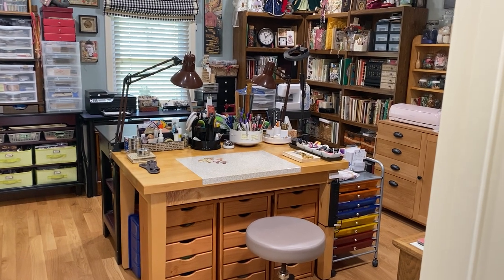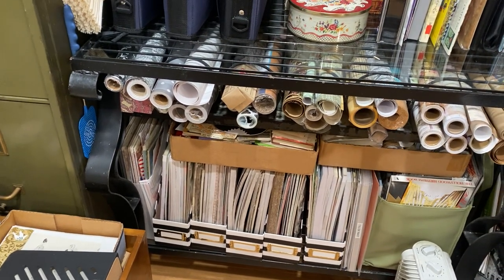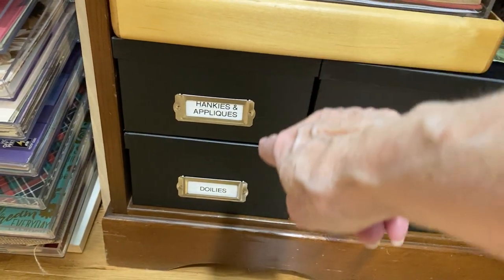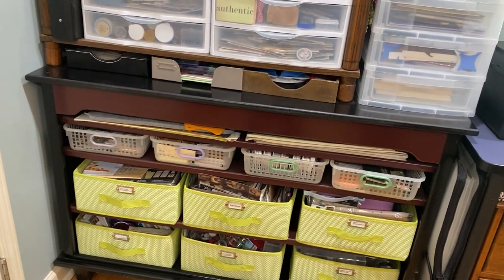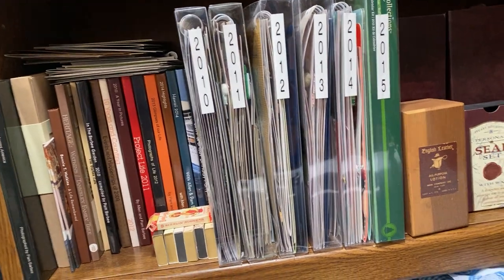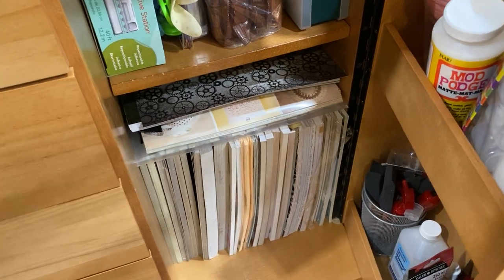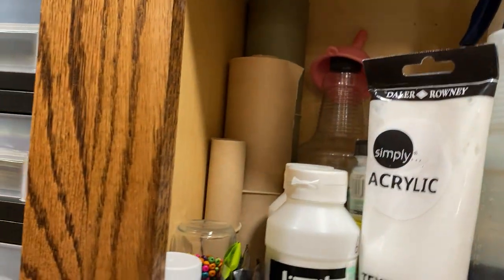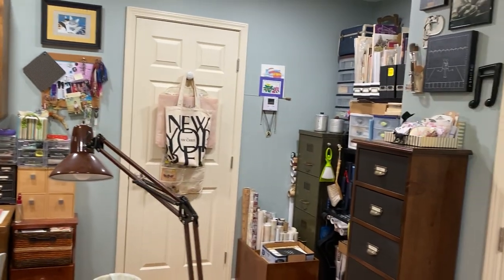StudioTour 2022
Welcome to to my crafting space.